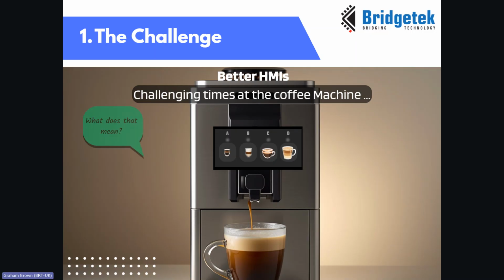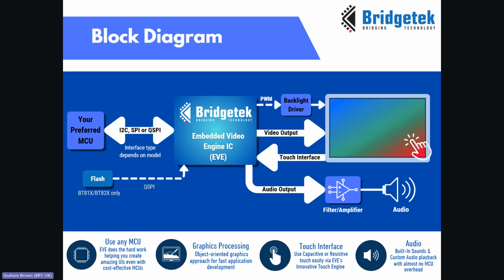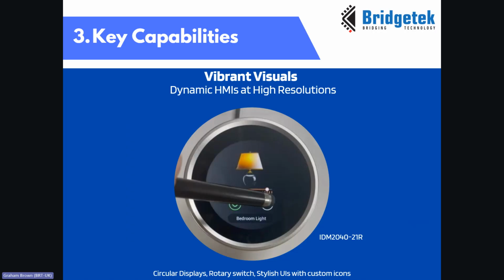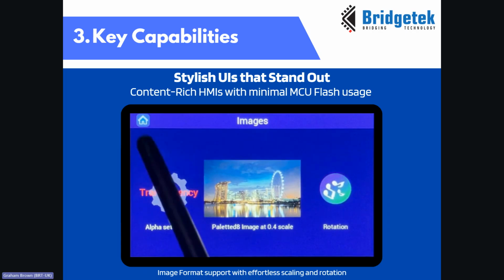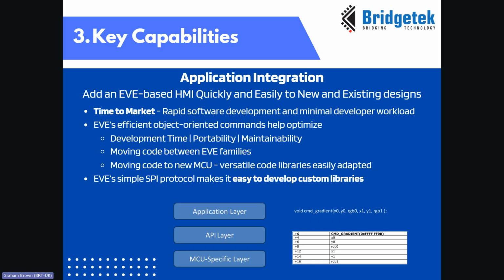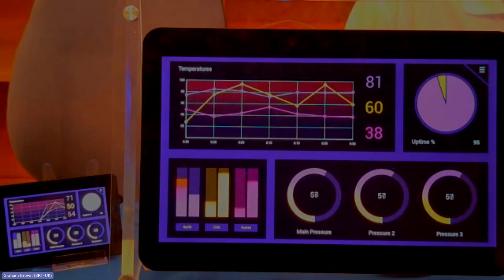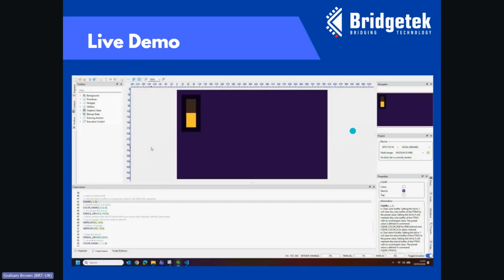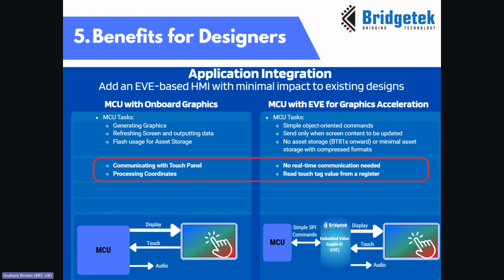Bridgetek Webinar | Designing Seamless Interfaces: Moving Beyond MCU Limitations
Overview:
-  MCU Limitations: Traditional microcontrollers (MCUs) often struggle with complex graphical interfaces due to limited memory, processing power, and display capabilities.
-  Seamless Interfaces: Bridgetek specializes in advanced Human-Machine Interface (HMI) solutions. The webinar explores how Bridgetek products (such as the EVE series of embedded video engines) overcome MCU bottlenecks.
-  Design Strategies: Hardware/software integration, reducing development complexity, and enabling richer user experiences in embedded systems.